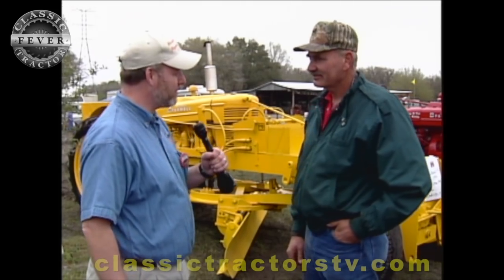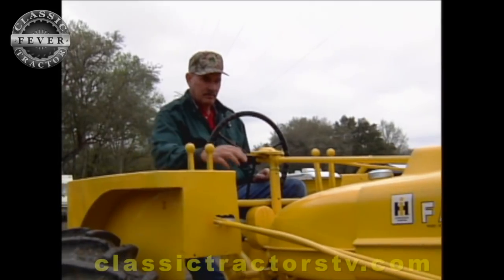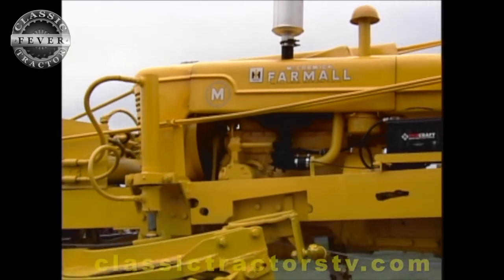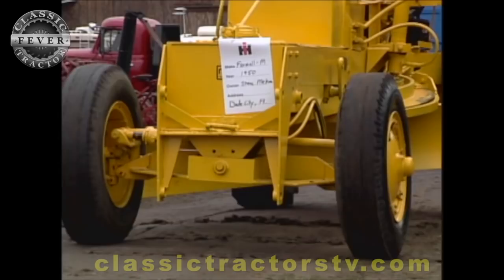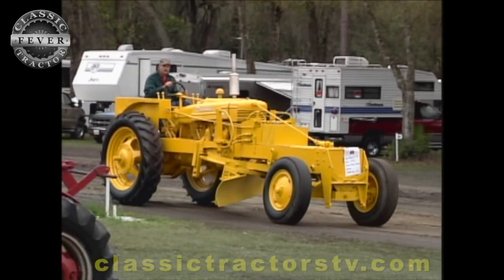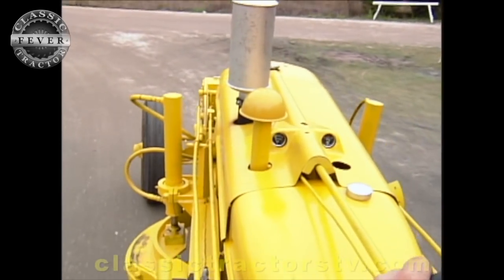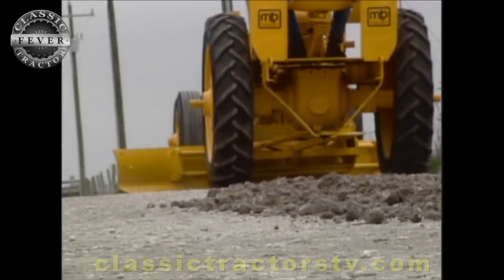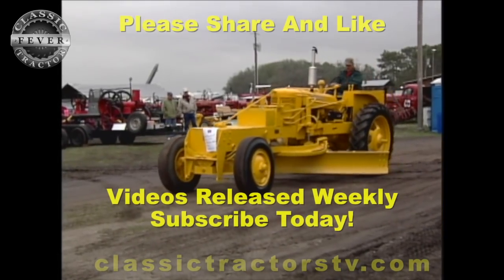Is That A Farmall M!? The International Harvester Farmall M M-B (Meili-Blumberg) Road Grader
You don't see a Farmall M like this everyday. This Farmall Model M was converted to a road grader by the M-B (Meili-Blumberg) Company of New Holstein, Wisconsin and sold by the Florida-Georgia Tractor Company, an International Harvester Dealership in Jacksonville, Flordia. The M-B Company was founded by 3 German brothers in 1907 building agricultural implements. M-B started building the Farmall M road grader in 1948.
Produced by Classic Tractor Fever - 2004, Copyright Classic Tractor Fever

Brought to you in part by Aumann Vintage Power. today to see upcoming tractors auctions and see auction prices!
Copyright Classic Tractor Fever